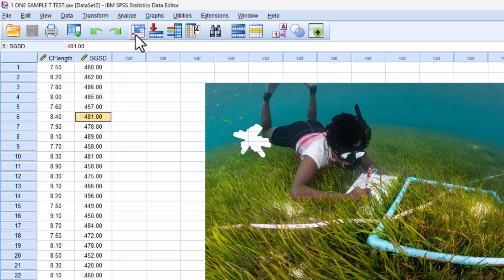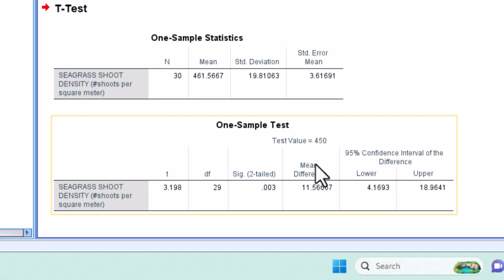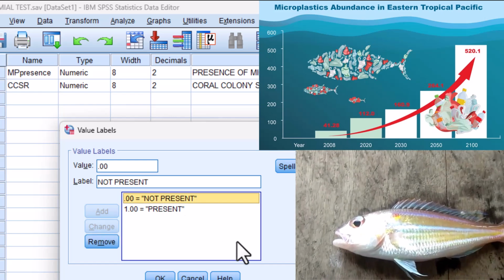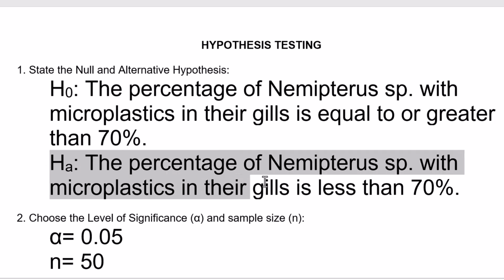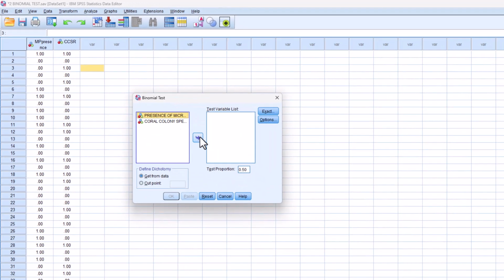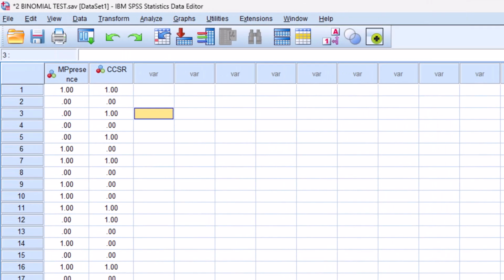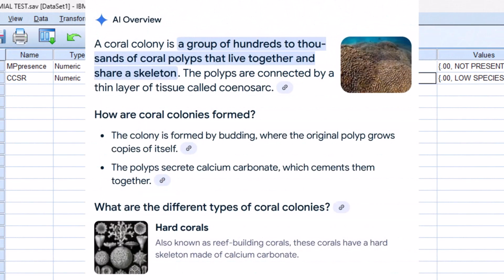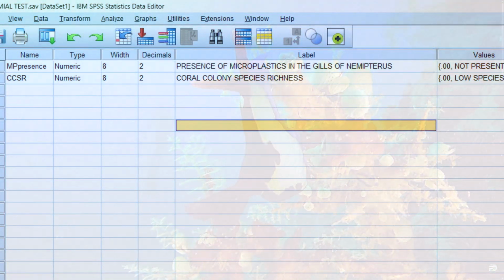2 BINOMIAL TEST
VIDEO 2 OF MY SPSS TUTORIAL SERIES FOR BS MARINE BIOLOGY AND FISHERIES STUDENTS